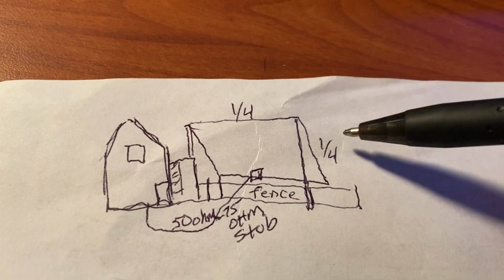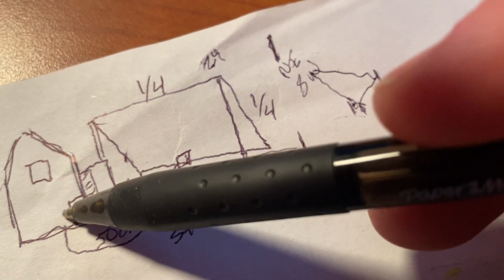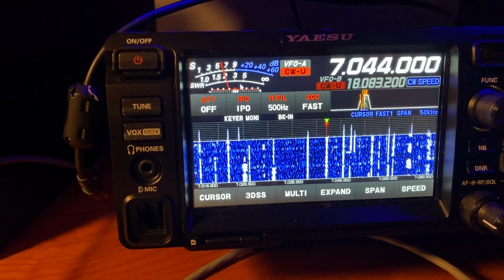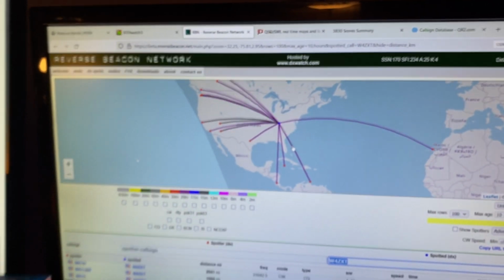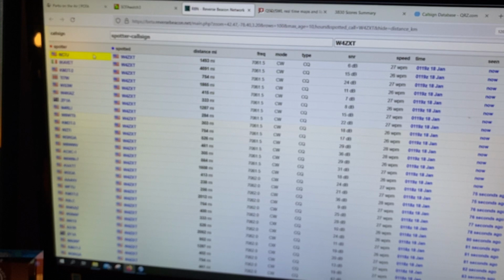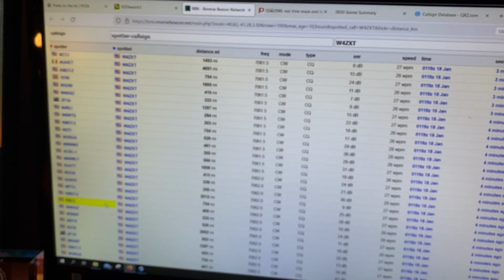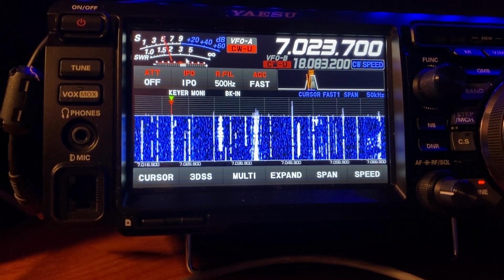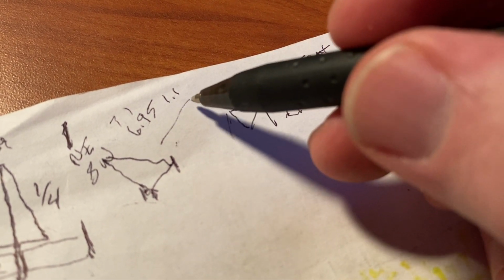40m square loop in the vertical plane fed horizontally.